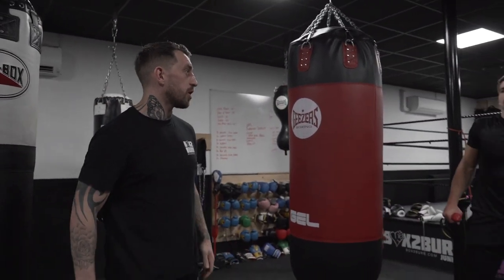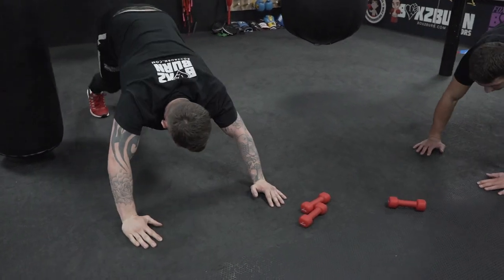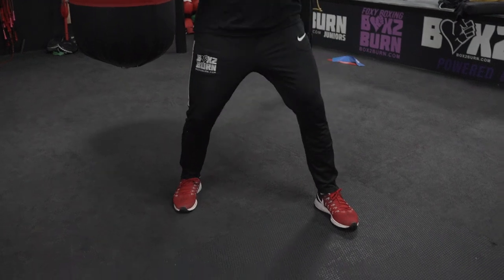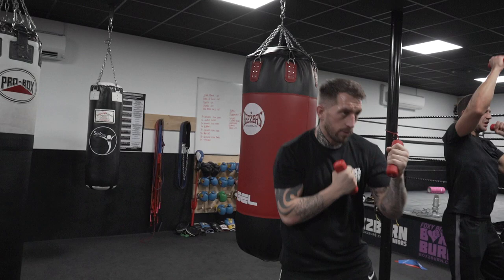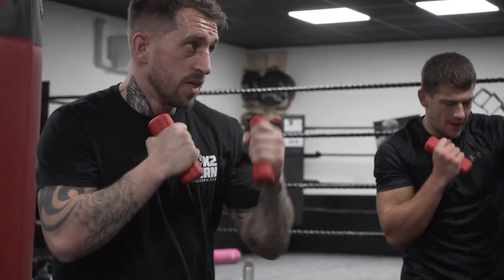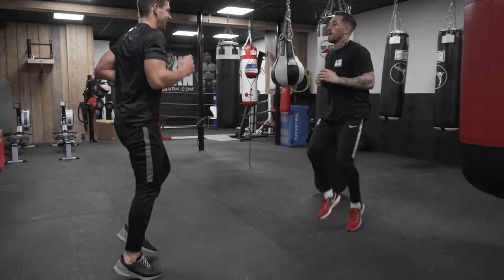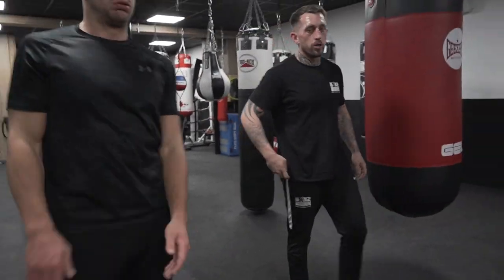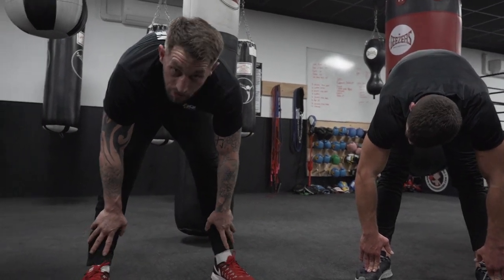Shadow Boxing Workout Live - Box2Burn Chelmsford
Join us, Train with Billy and Josh live tonight!